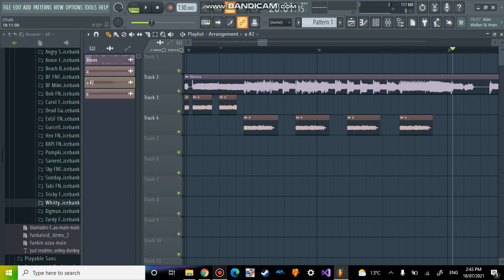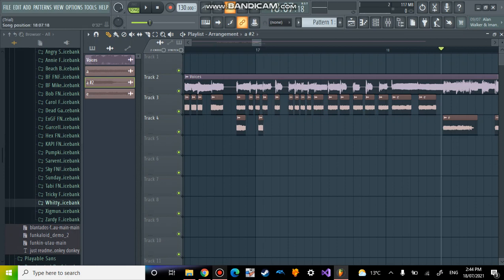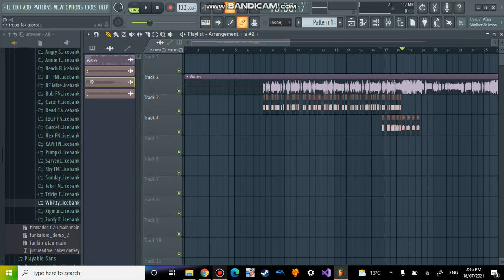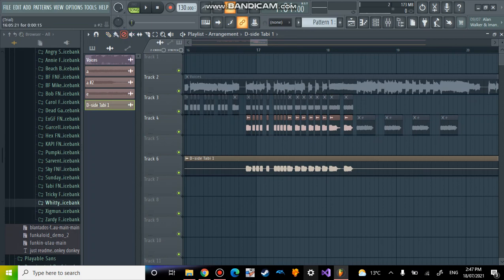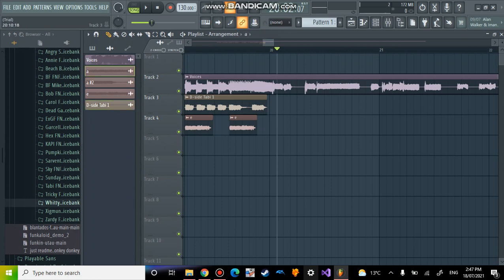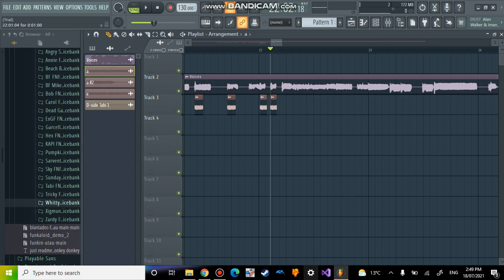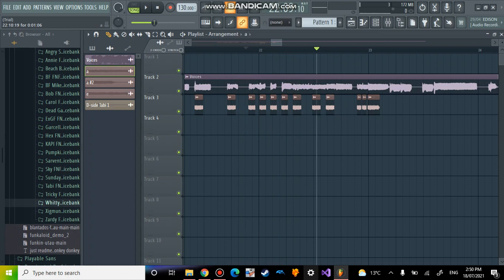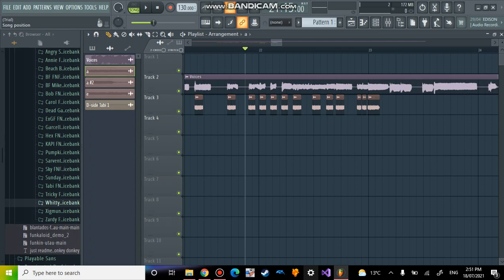Making Dadbattle D-Side but Whitty vs Tabi (Part 2/3)